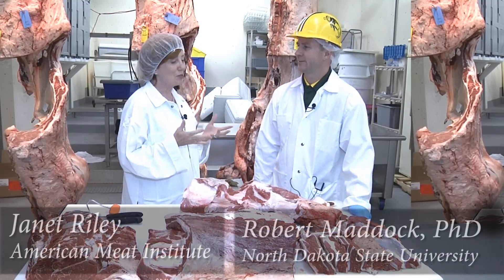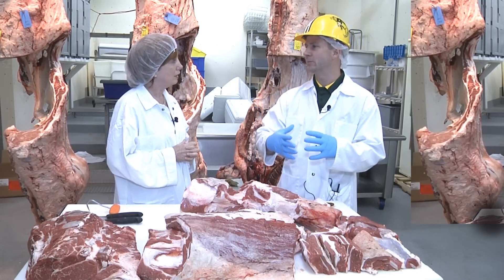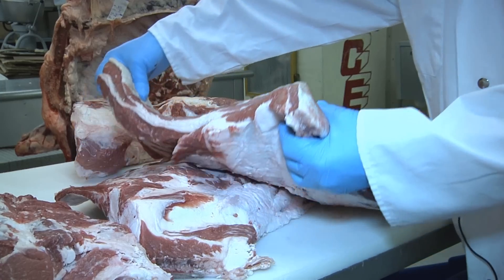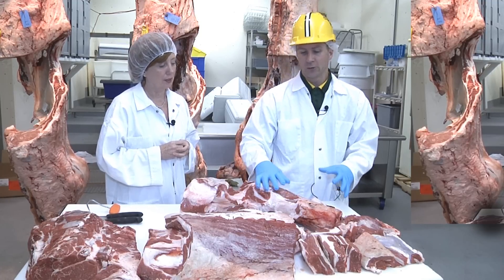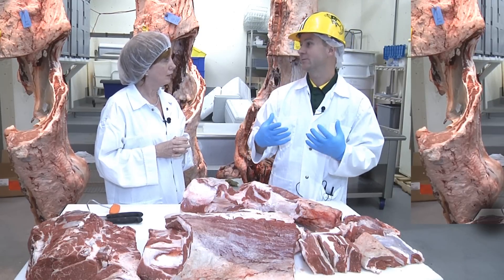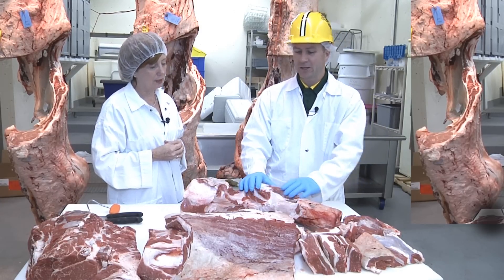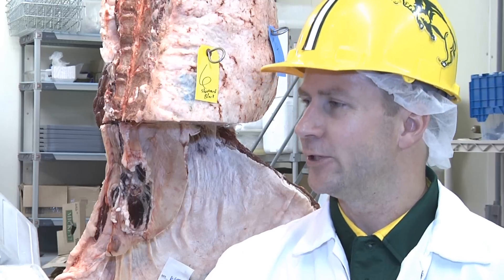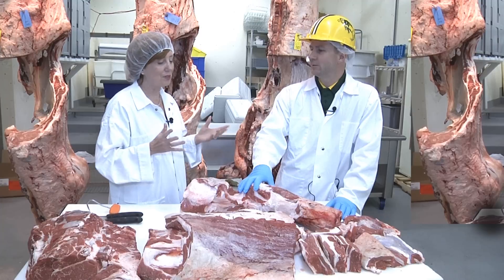Meat Mythcrushers: How Ground Beef Is Made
This video explores the myth that it is always better to buy ground beef that has been ground from a whole muscle. Robert Maddock, Associate Professor at North Dakota State University explains how ground beef is made and give tips on what to look for when purchasing ground beef.

Note: this video has been updated from a previous version